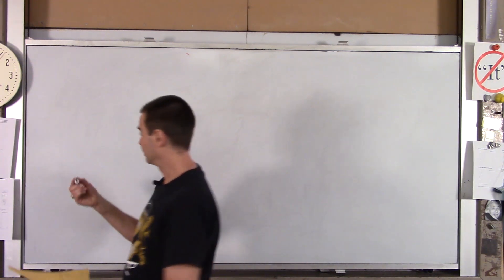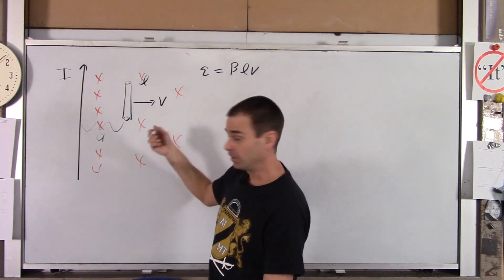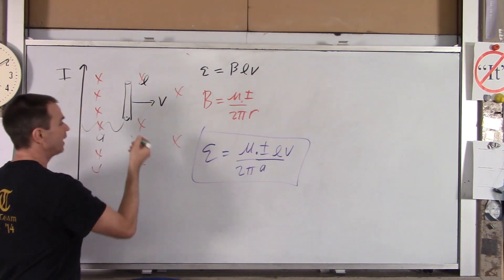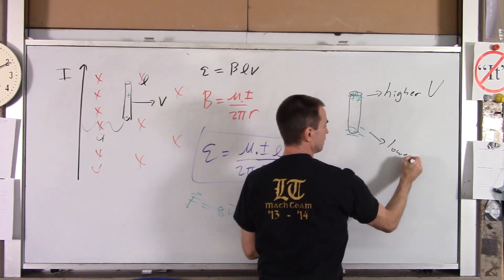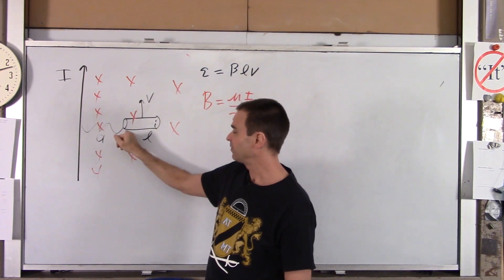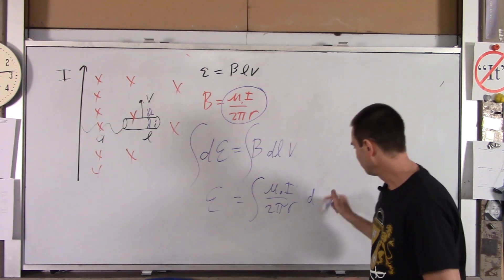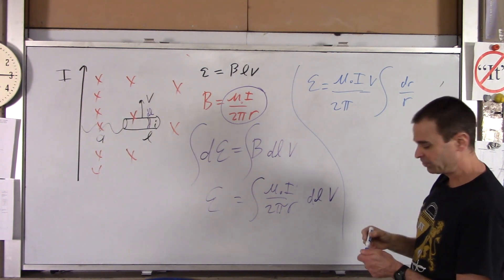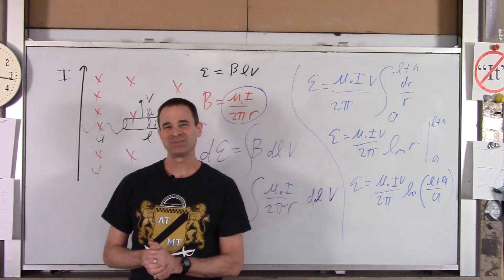AP C Ch 31 EX 01 Faraday & Motional EMF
Lyons Township High School AP Physics C Electromagnetism Faraday's Law & Motional EMF Near A Wire